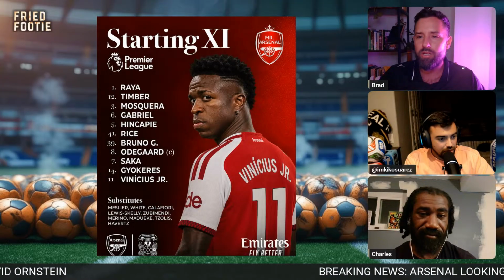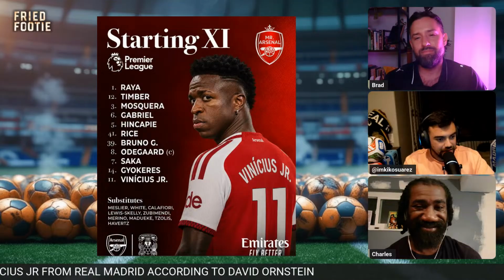SHOCKING REAL MADRID CHANGES??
La Liga insider Kiko Suarez joins the show to breakdown today's CRAZY Real Madrid news.